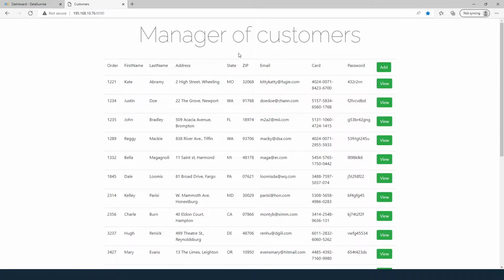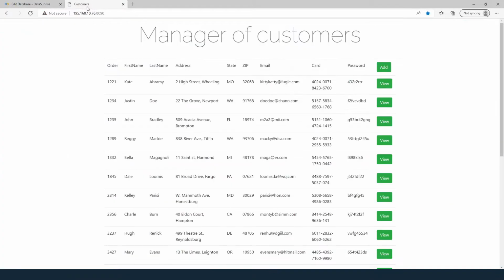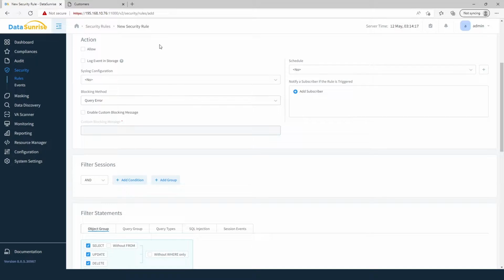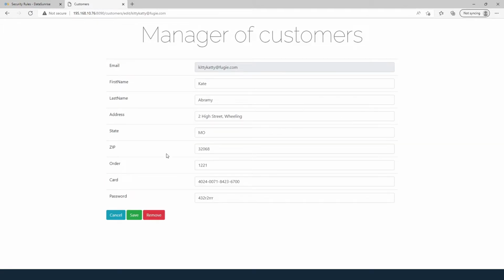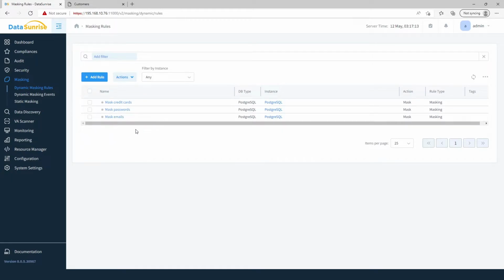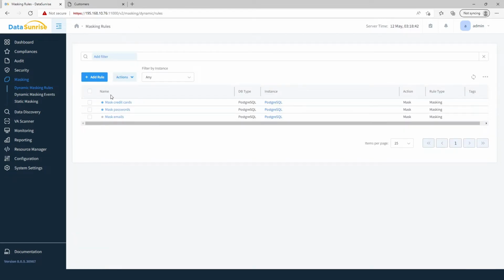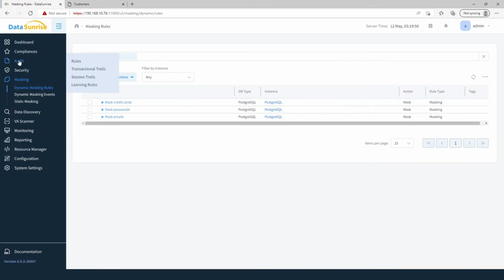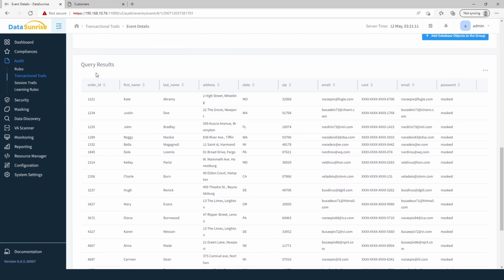DataSunrise Technical Demo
A hands-on technical demonstration of the DataSunrise platform, walking through key features and real-world configurations